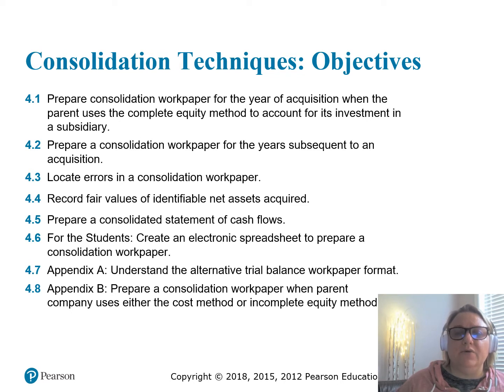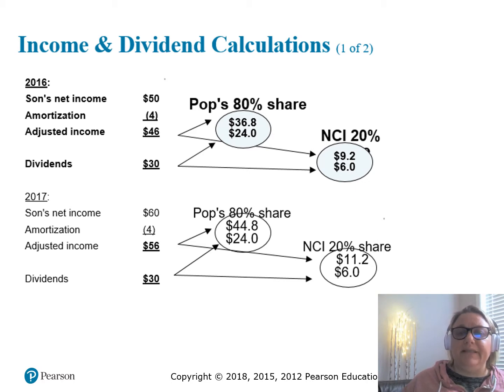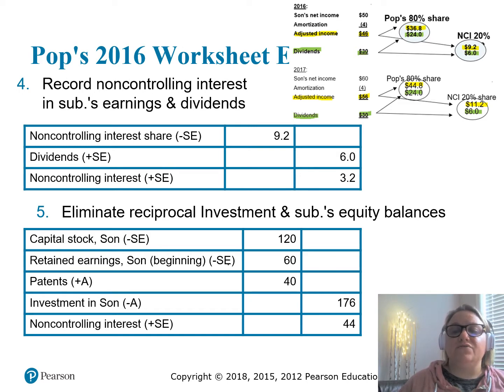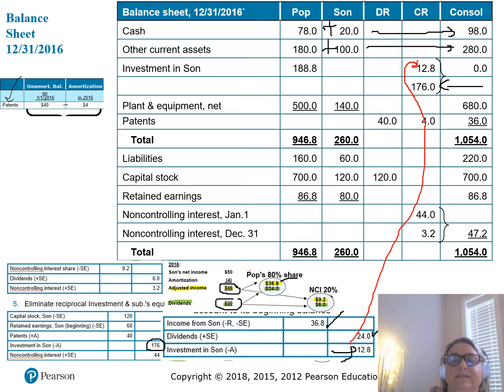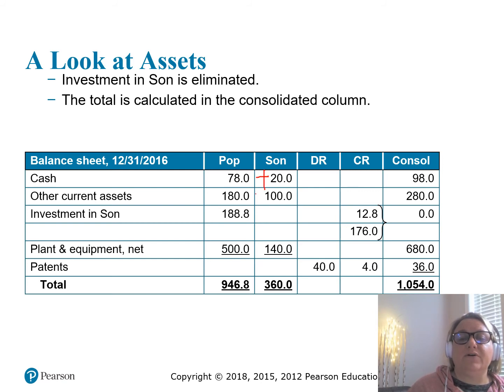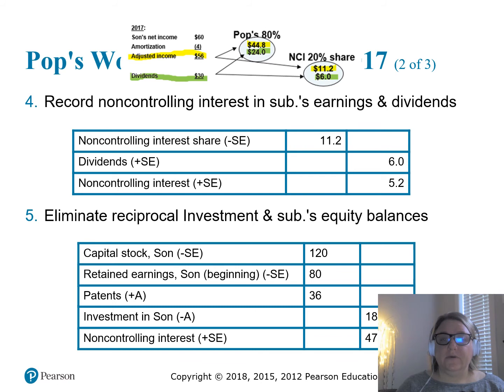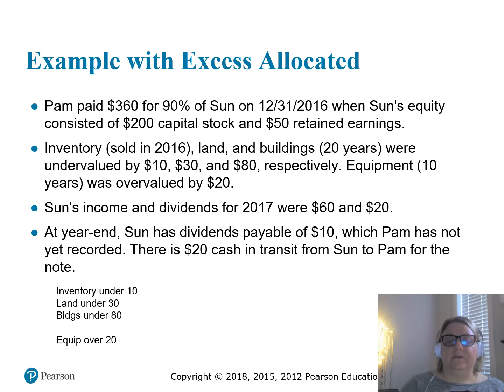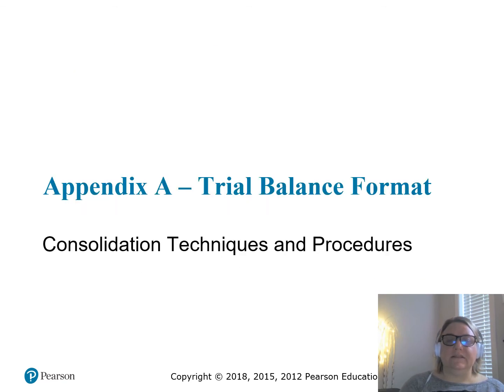Advanced Accounting Chapter 4 Lecture and Video